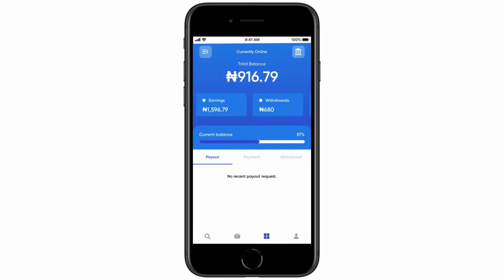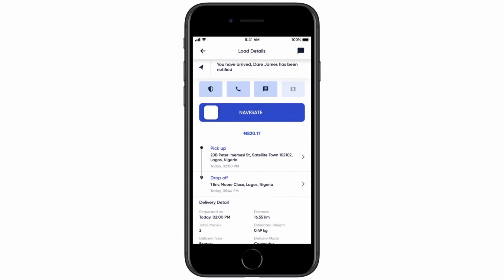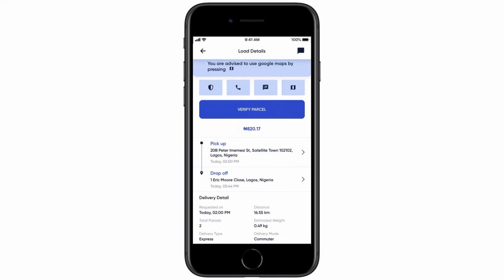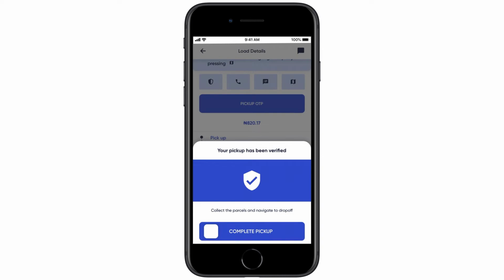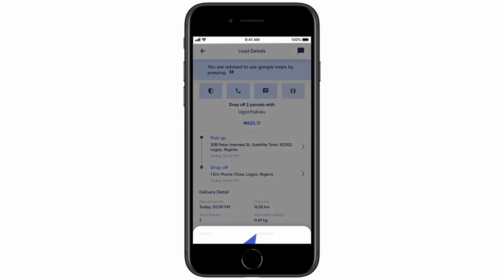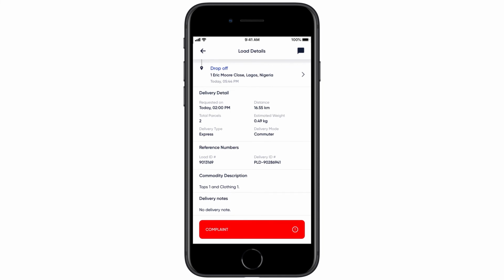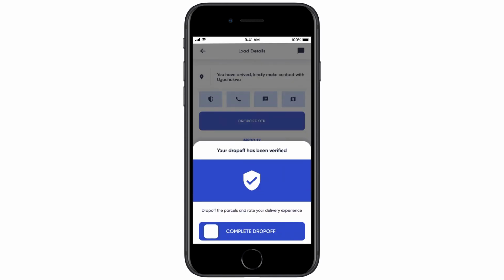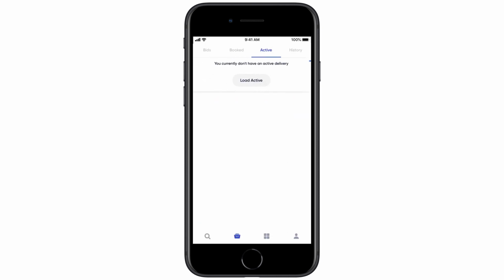How To Make Deliveries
Here's a guide on the delivery process using the Paldrop Dropper app. It shows what to do once a Sender has accepted your request to make the delivery, what to do when a delivery has started, and what to do when it has ended.